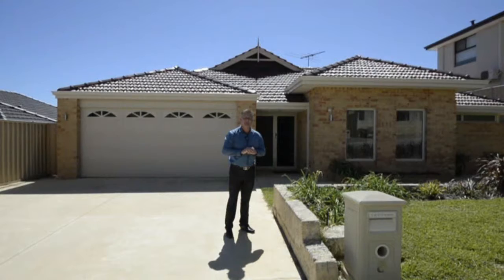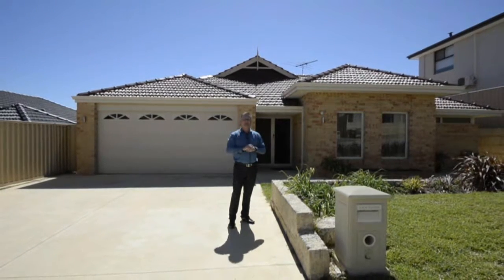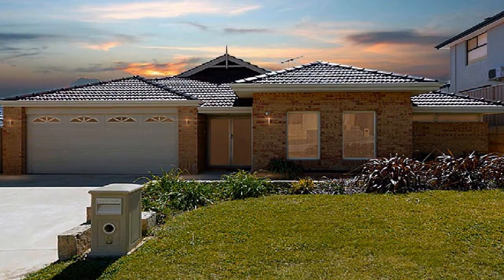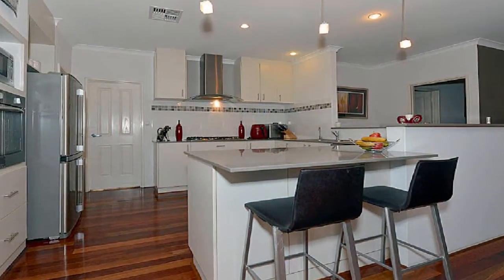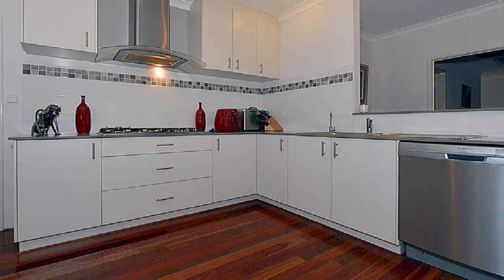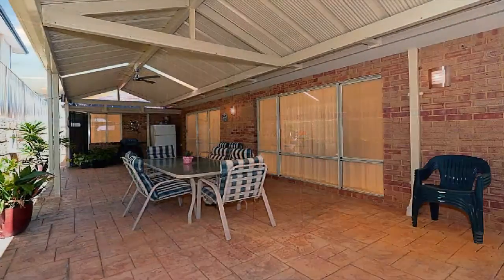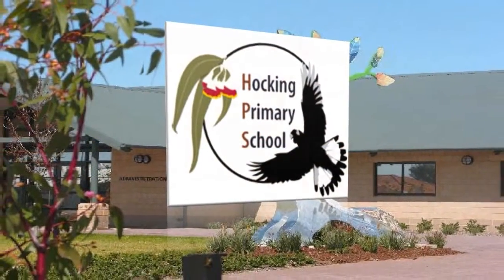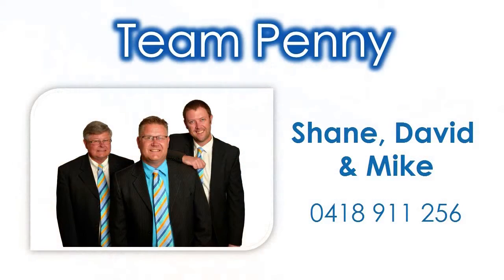8 Havana Vista Hocking